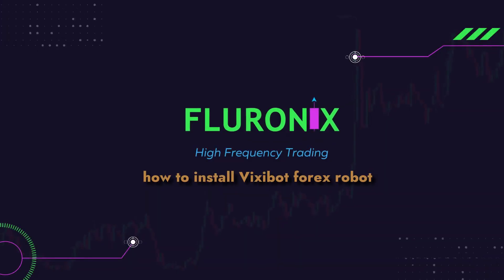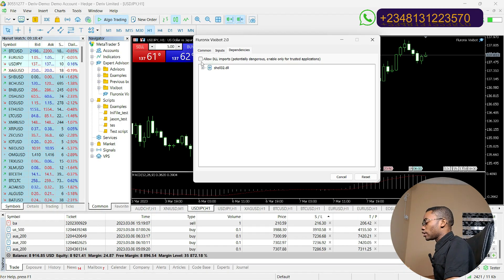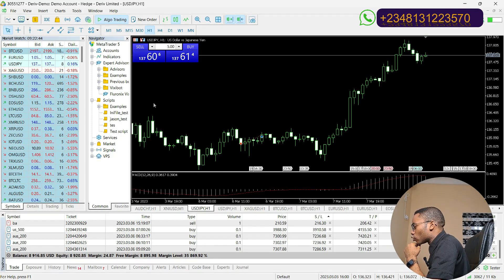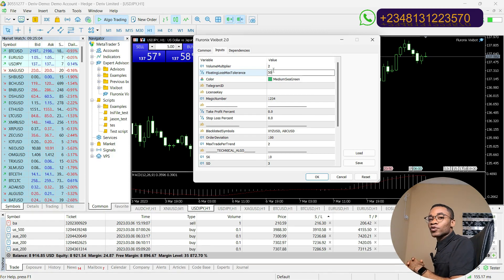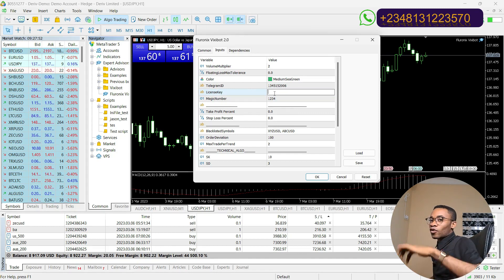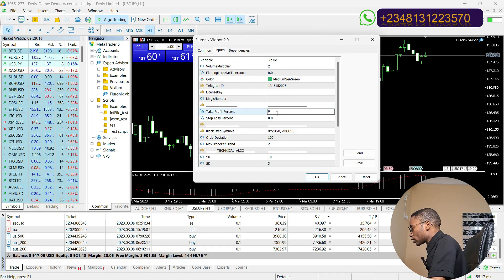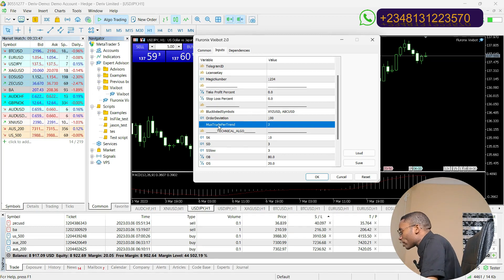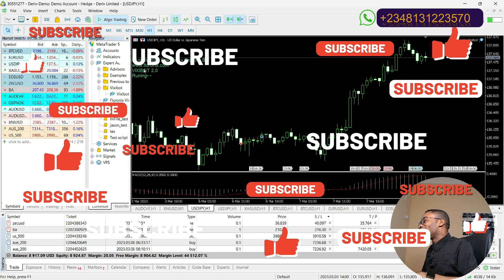how to install forex robots that really work [Vixibot]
In this video you will learn how to install and setup Vixibot Metatrader EA on your computer. Vixibot is a derivatives asset trading robot that trade fiat currencies, cryptocurrencies, index, stock etc on MT5/MT4 platform.

Vixibot has been tested and trusted to be the forex robot that really work, Take note that you have to follow all instructions given, if you really want to make massive profit using Vixibot forextrading bot!

Vixibot API URL: Deprecated